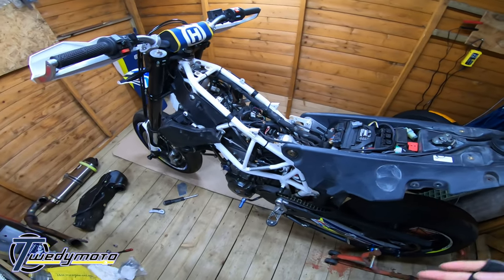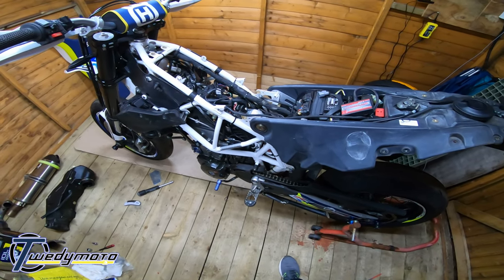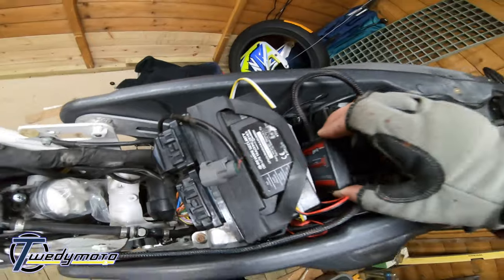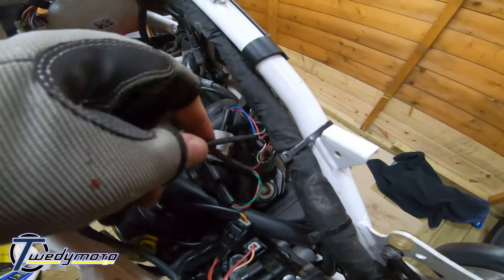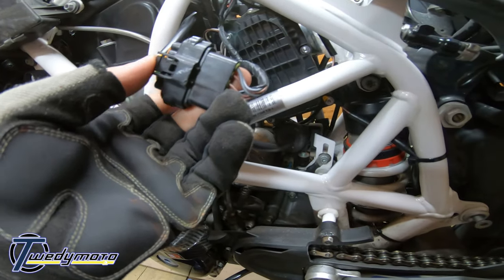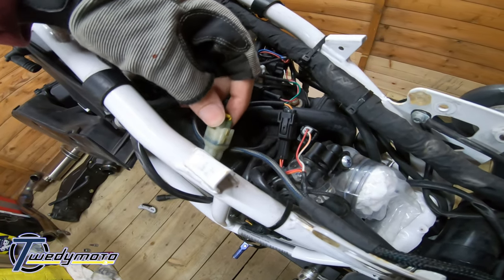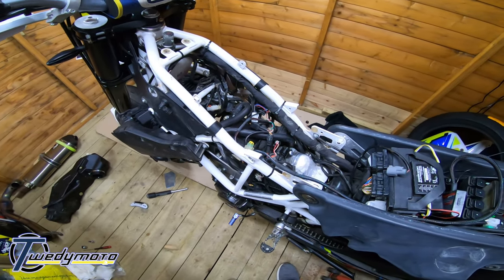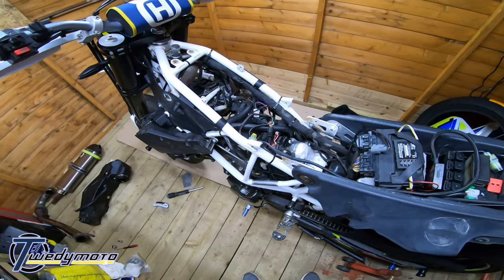How To Install Power Commander on Husqvarna 701 & KTM 690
Here's a how to on how to install a Power Commander 5 (AKA PCV) on a Husqvarna 701. This applied to all model years and will also apply to the 690 SMCR (not sure on start year but definitely from 2014 onward).

Any questions, please ask away! XD